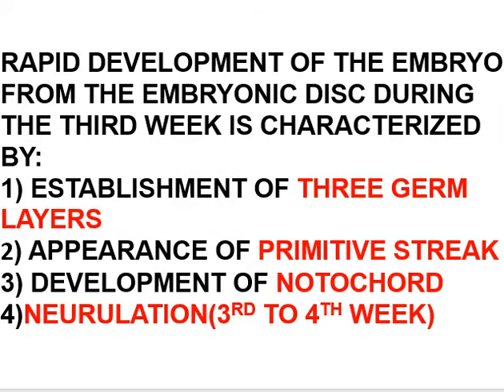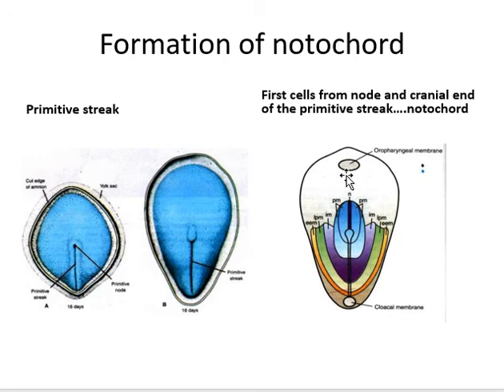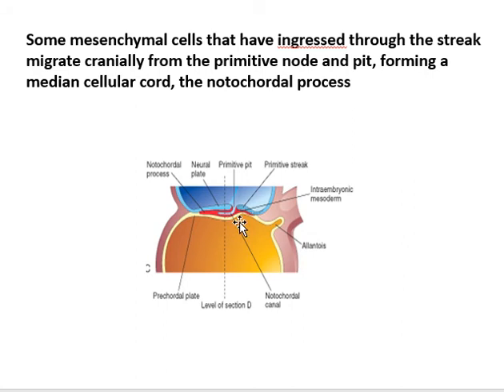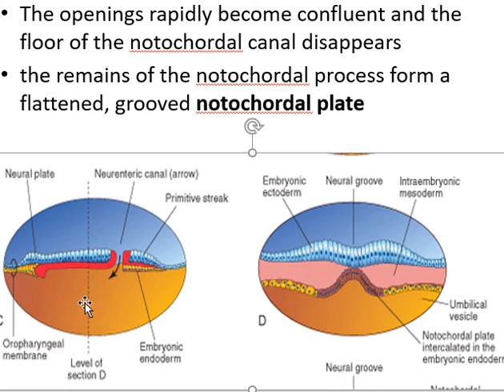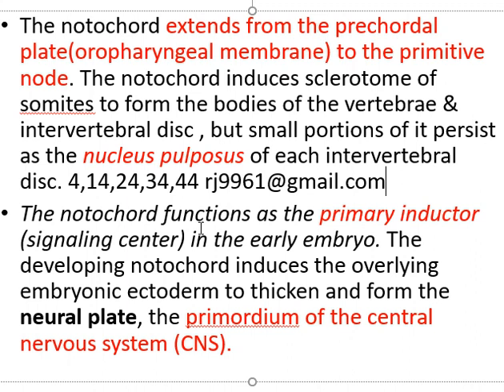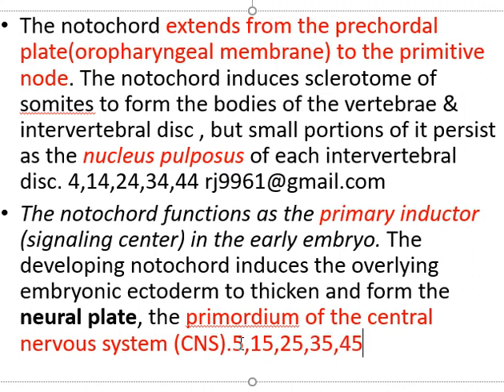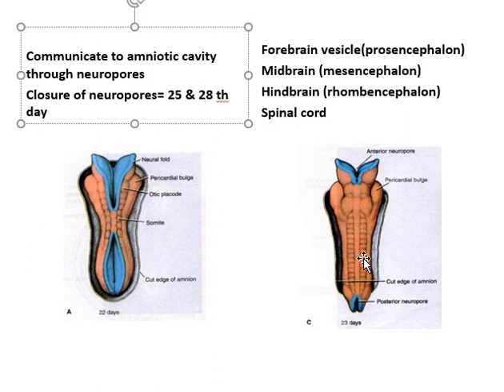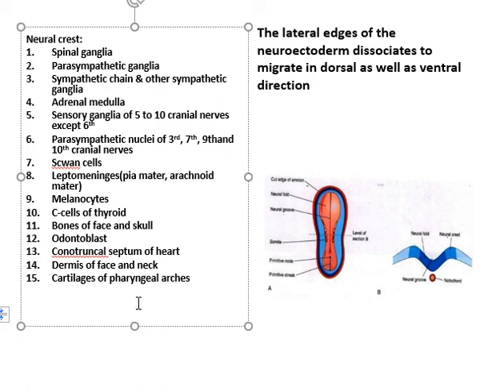Notochord and Neural Tube By Dr Rakshanda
This video cotains lecture on Notochord and Neural Tube By Dr Rakshanda